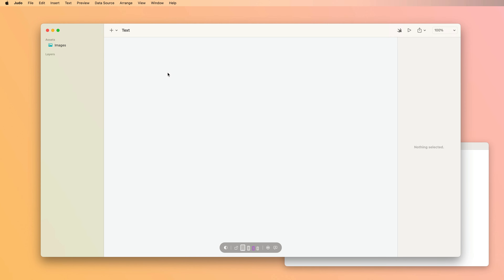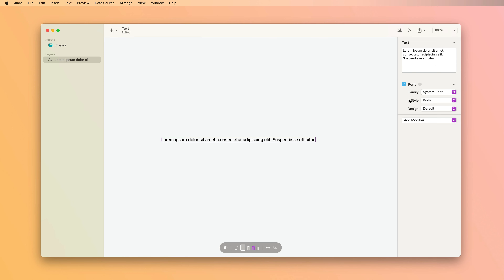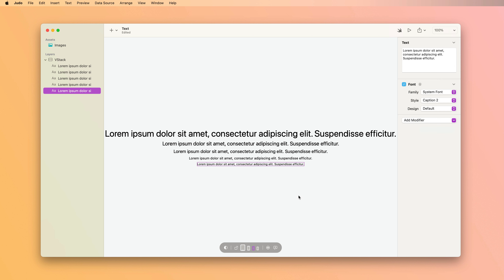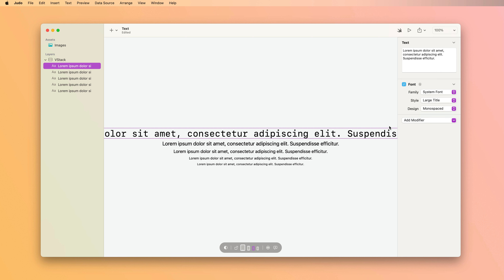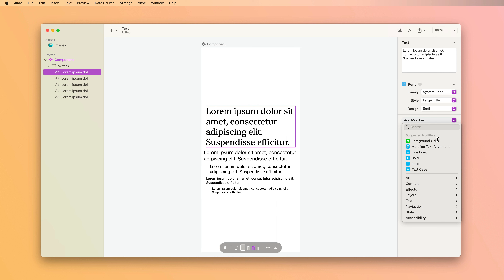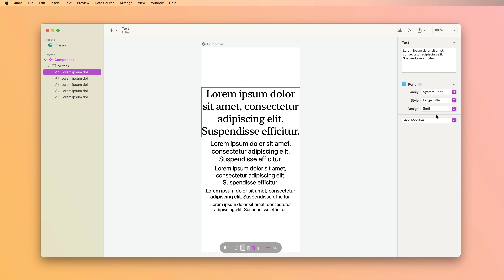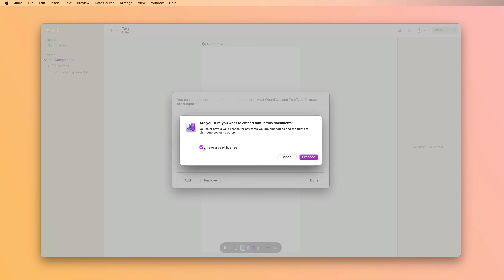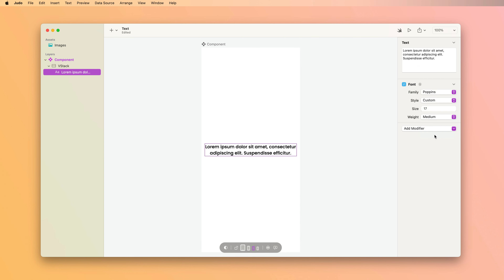Text in Judo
Learn how to add a Text element in Judo and use Font Modifier, Multiline Text Alignment Modifier, Line Limit Modifier, Bold Modifier, Italic Modifier, Text Case Modifier, and Custom Fonts.